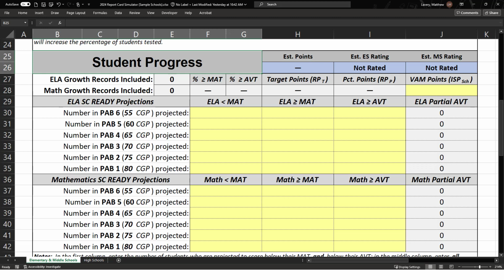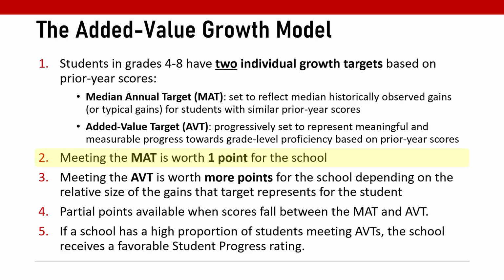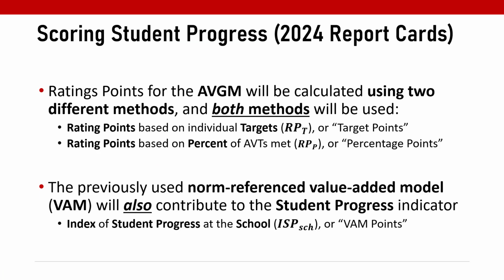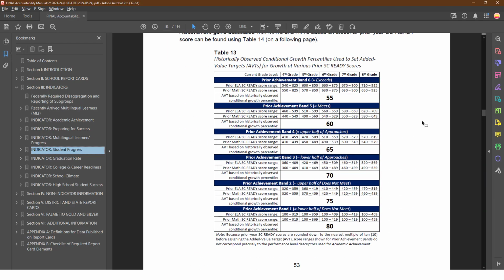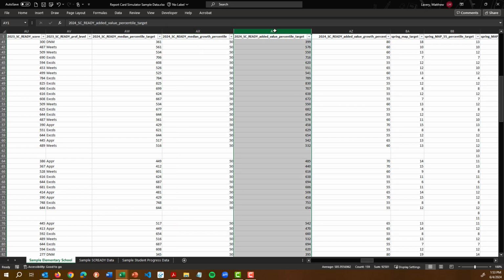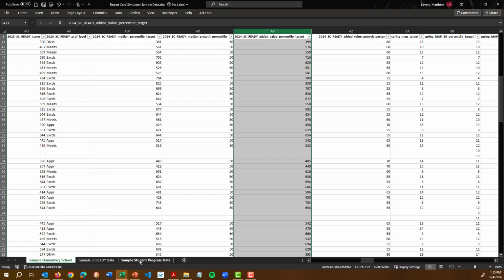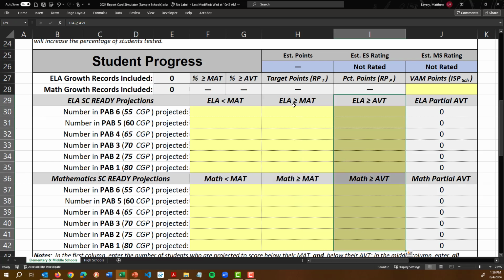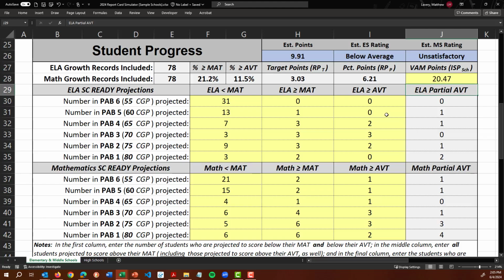2024 Report Card Simulator Walk-through - Video 3 - Student Progress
This video describes the Student Progress indicator for Elementary and Middle Schools.